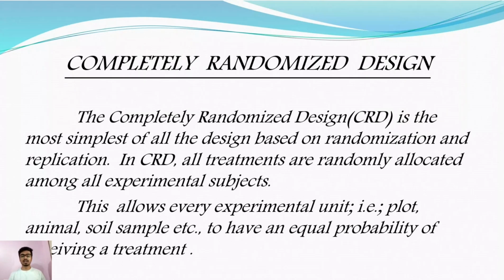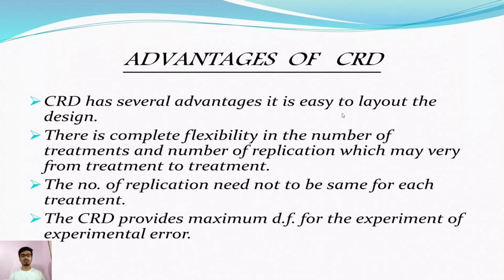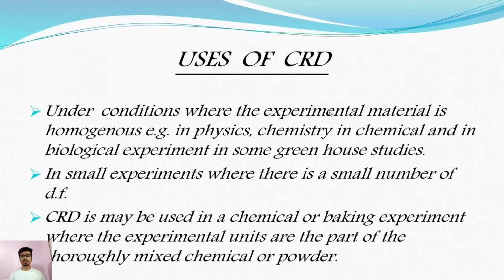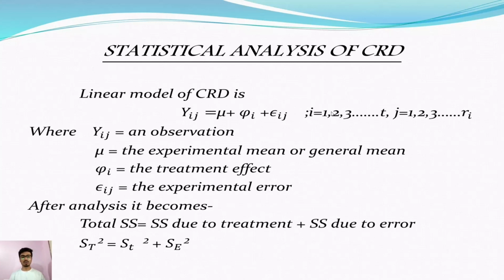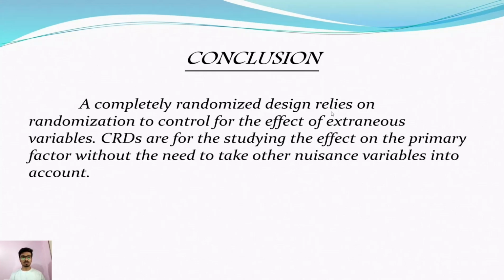"Randomized Exploration: Unveiling Treatment Effects in a Completely Randomized Design"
A completely randomized design (CRD) is a type of experimental design where subjects or experimental units are randomly assigned to different treatment groups. In a CRD, each treatment has an equal chance of being assigned to any experimental unit. This randomization helps control for potential sources of bias and ensures that any observed differences among treatment groups can be attributed to the treatments rather than confounding variables. The key feature of a CRD is the random assignment of treatments, providing a solid foundation for making causal inferences in experimental studies.

1.
2.
3.
4.
5.
6.
7.
8.
9.
10.